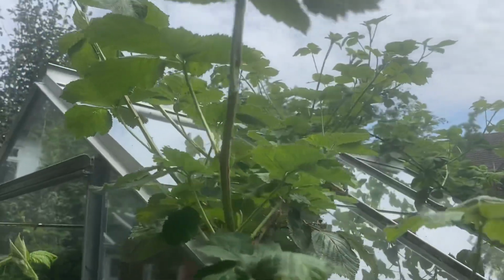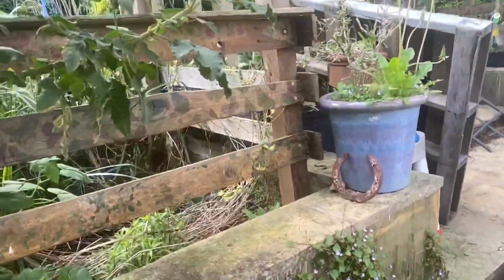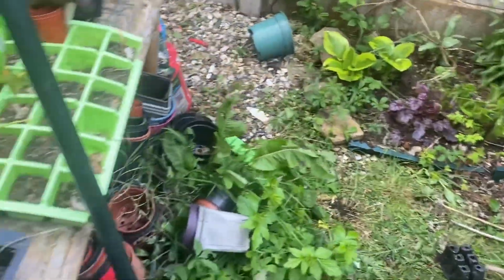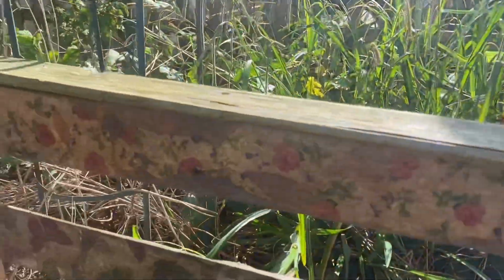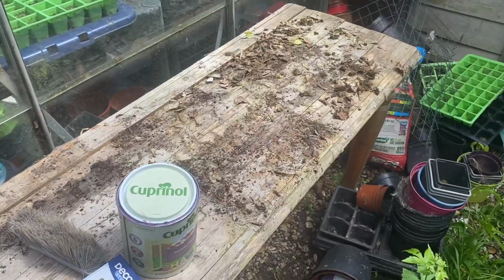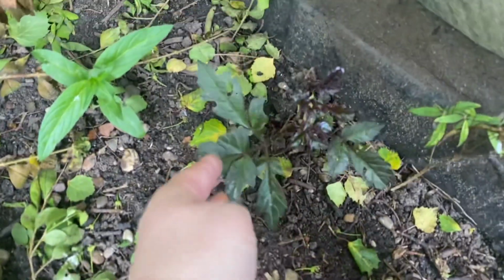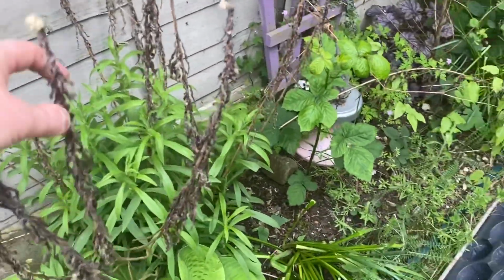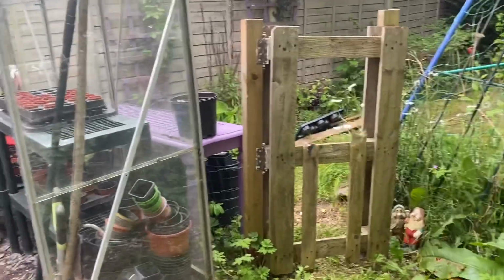Magic Garden Diaries: 2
The magic garden videos consist of ongoing diary entries alongside a monthly garden tour.

Diary entry 2: Is the one with the greenhouse.

These diary entries will show jobs being done,  experiences in the garden, talking about plants and green witchery, art in the garden, altars, ponderings and rambles. Just the ongoing experience of connecting to a garden and loving it through ups and downs, overwhelm and calm and disasters and triumphs.

In my playlists you will find 2 playlists for the magic garden. One features these diary entries and one playlist just for the tours 💚